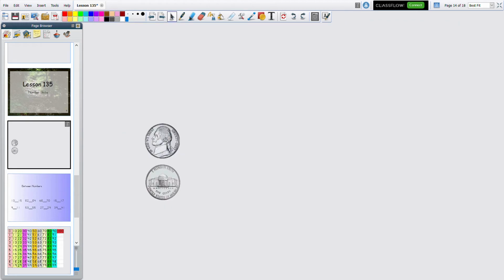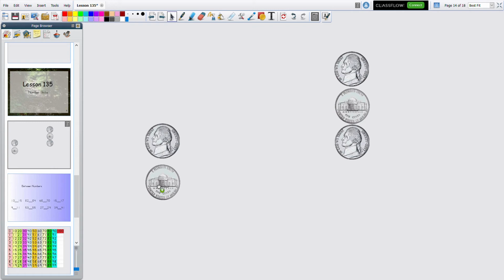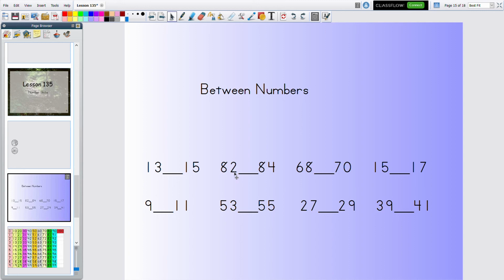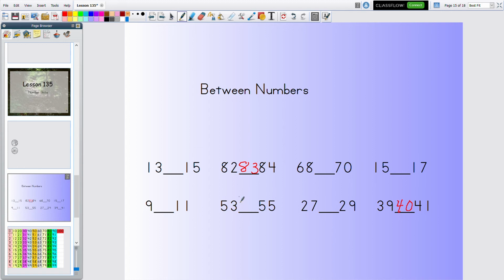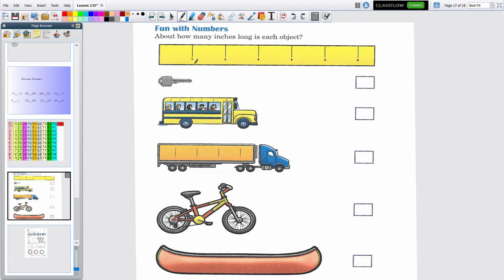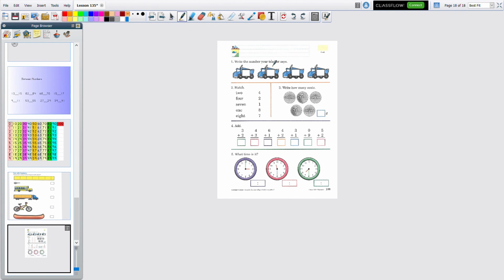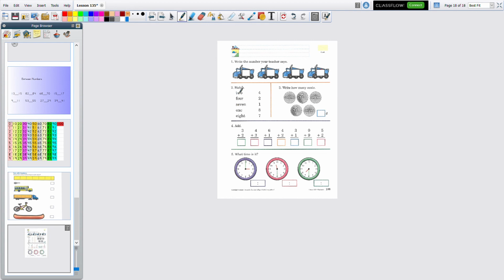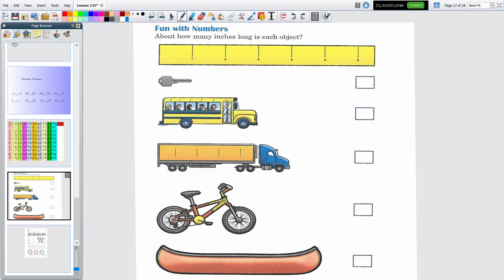Kindergarten Number Skills lesson 135